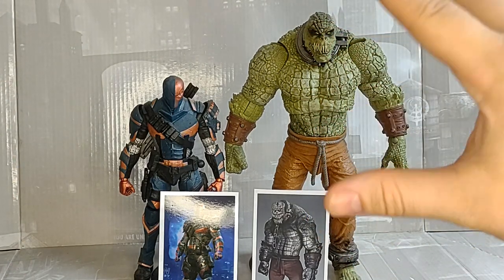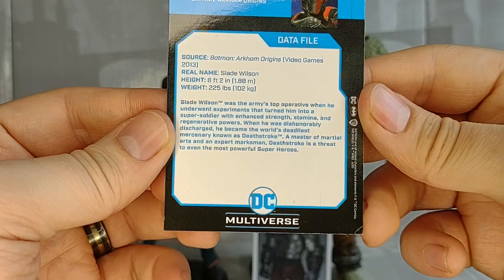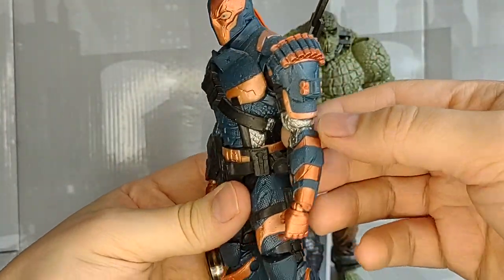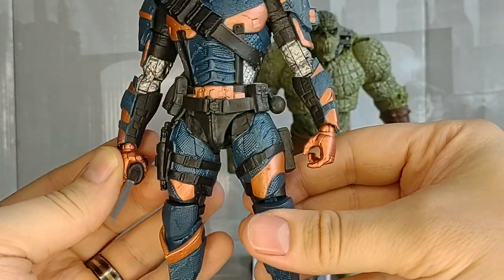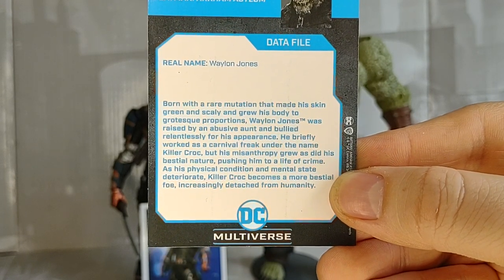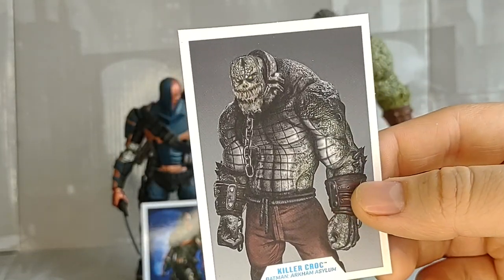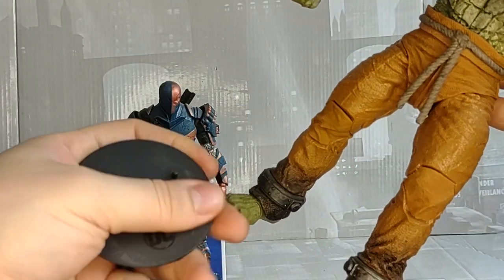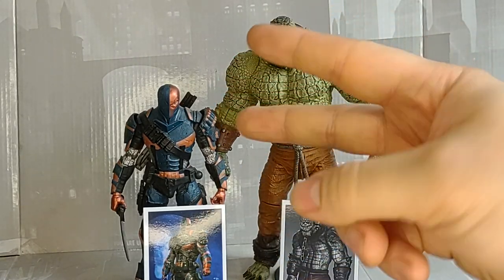McFarlane Toys Arkham Deathstroke & Killer Croc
Looking at the McFarlane Toys DC Multiverse, Arkham Origins Deathstroke and Arkham Asylum Killer Croc Deluxe Figure.